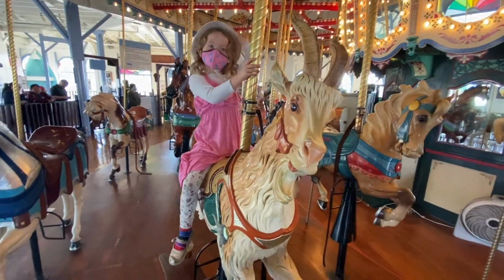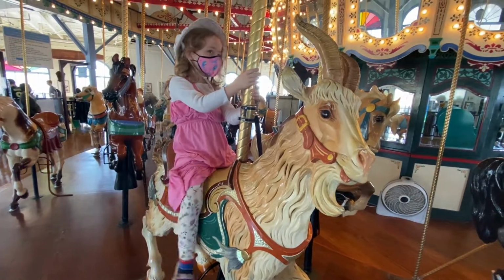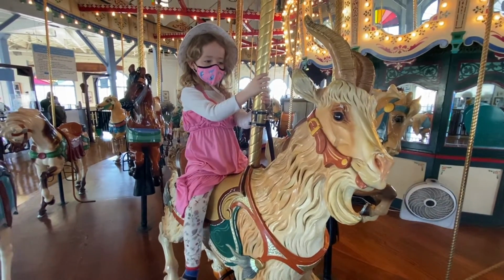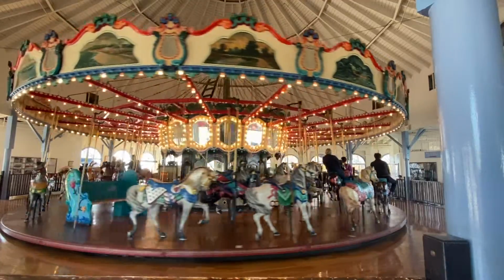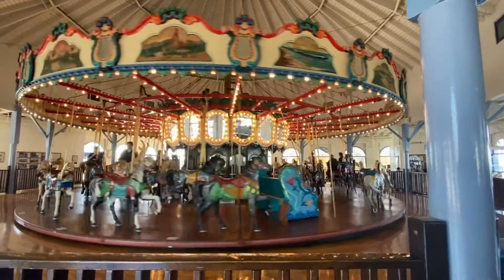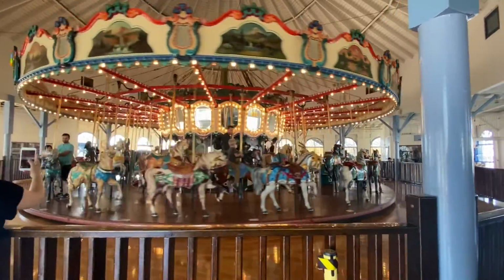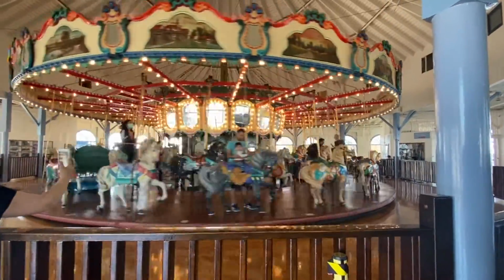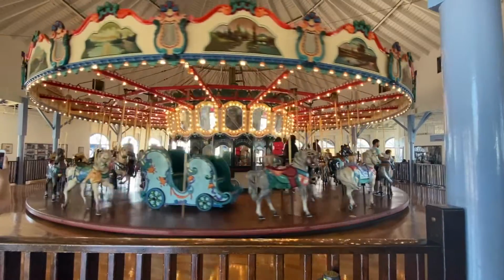Etan Does LA 100: Looff Hippodrome & Carousel (Santa Monica) | Los Angeles history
To celebrate my 100th LA landmark visit on Etan Does LA , here’s a bit of history of a beloved LA landmark celebrating its 100th birthday this year: the carousel inside The Looff Hippodrome, the oldest attraction on the Santa Monica Pier. The Hippodrome was named a National Historic Landmark (and simultaneously listed on the National Register of Historic Places) in 1987.

I'm visiting all the landmarks in LA County listed on the National Register of Historic Places. Read about this one and many more